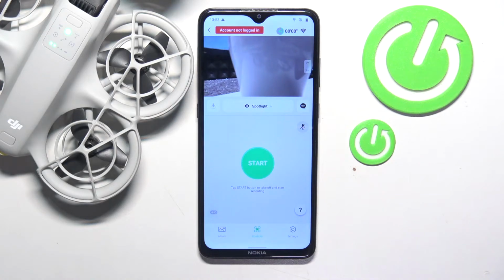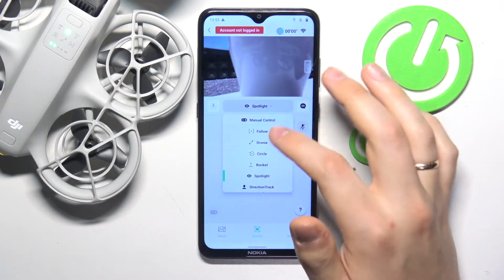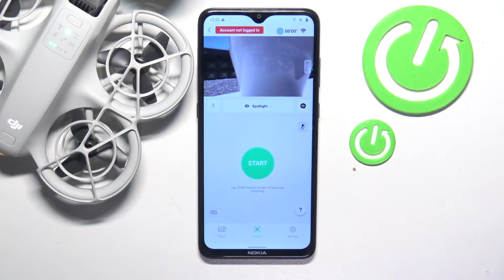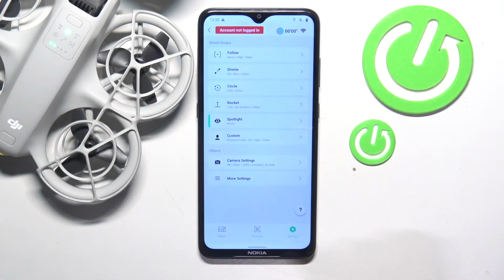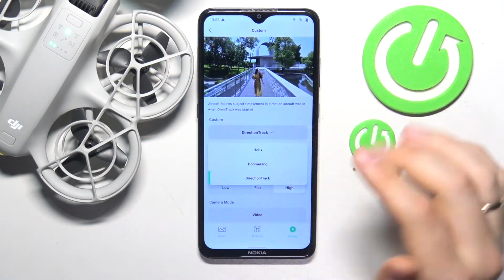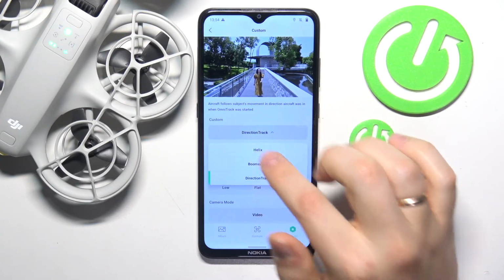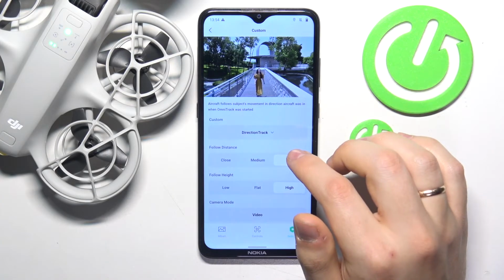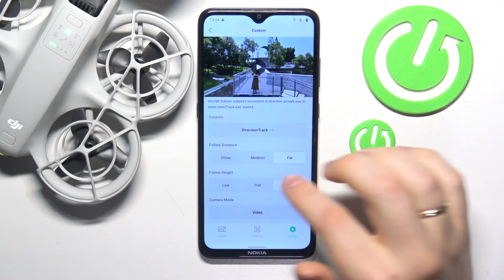How to Set Up Custom Flight Mode on DJI Neo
In this tutorial, you’ll learn how to set up custom flight modes on your DJI Neo drone. Custom flight modes allow you to tailor your drone's performance, speed, and maneuverability according to your specific needs or shooting conditions. We’ll guide you through the steps to configure and save a custom flight mode for a more personalized flying experience.

How can I set up a custom flight mode on my DJI Neo drone?
What settings can be adjusted in a custom flight mode?
Can I save multiple custom flight modes for different scenarios?
How does custom flight mode differ from the standard flight modes on DJI Neo?
Is it possible to reset my custom flight settings to the default mode?